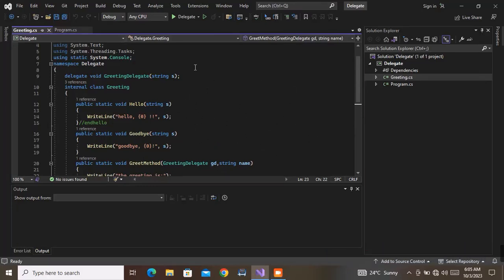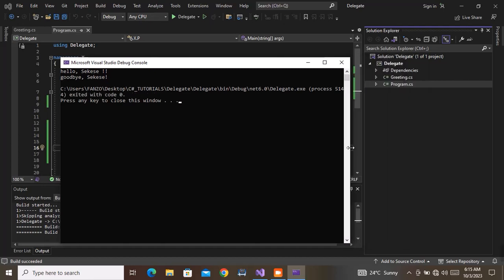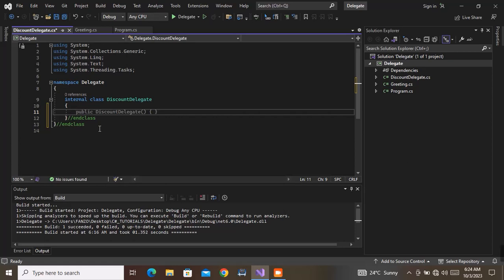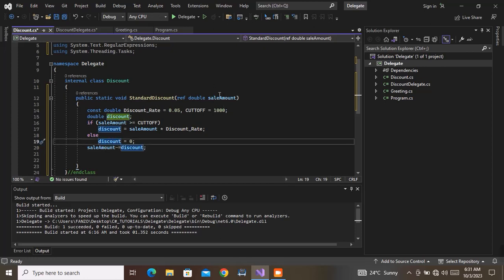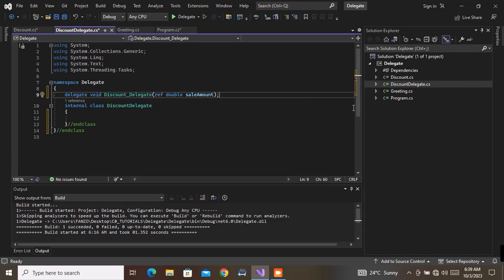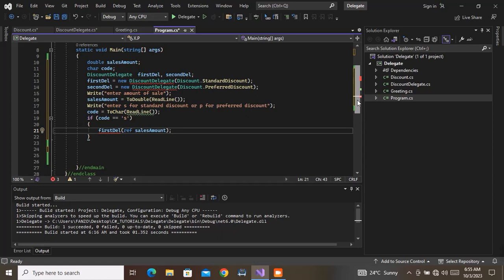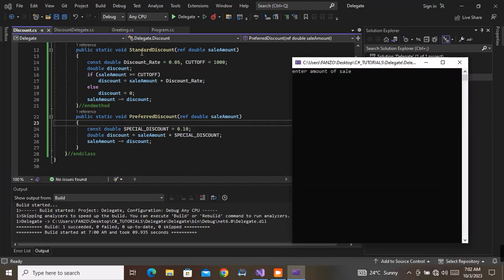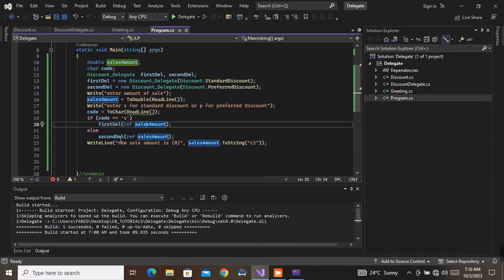composed delegate 2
Delegates
Composed delegate
Using delegates in c#